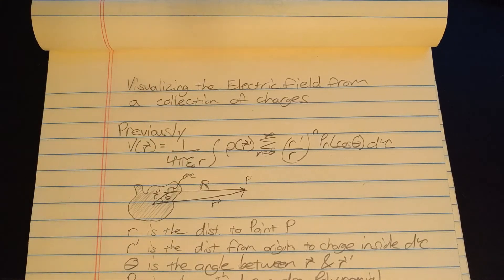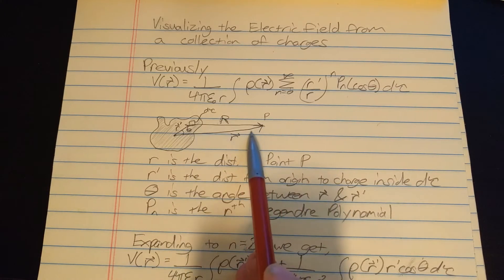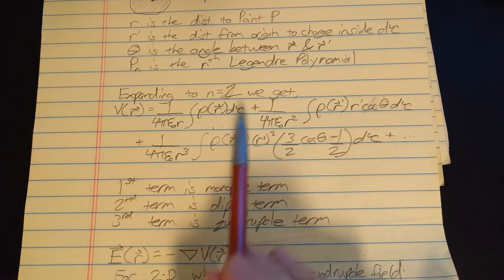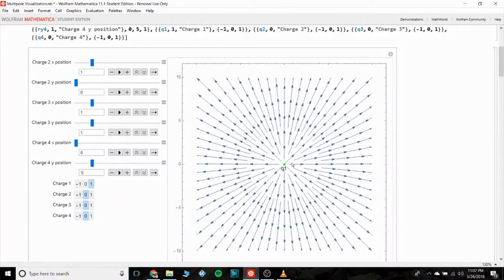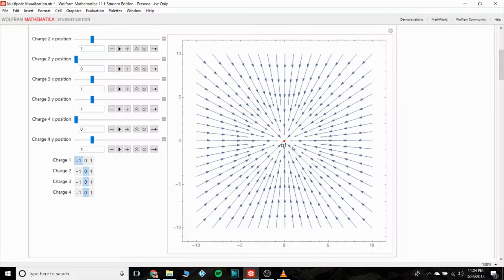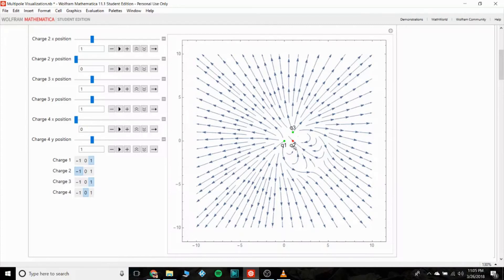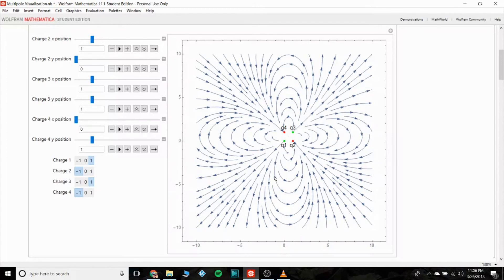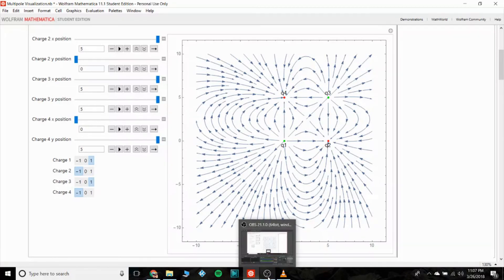Visualizing the Electric Field from a Dipole and Quadrupole (Using Mathematica)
Here I briefly review the multipole expansion which gives us a monopole term, dipole term, quadrupole term, etc. and we then visualize the electric field from these terms using Mathematica.